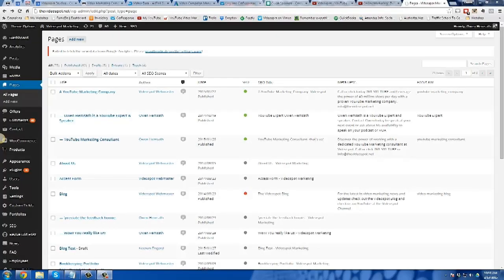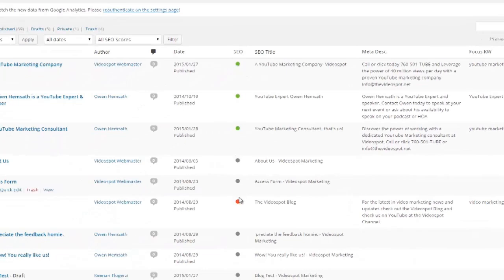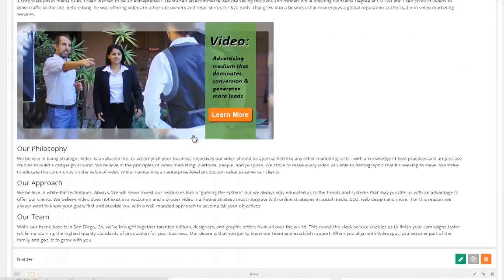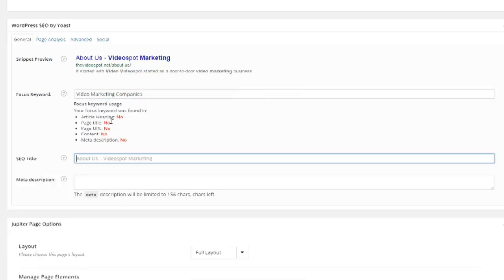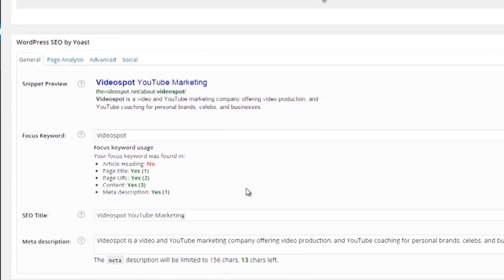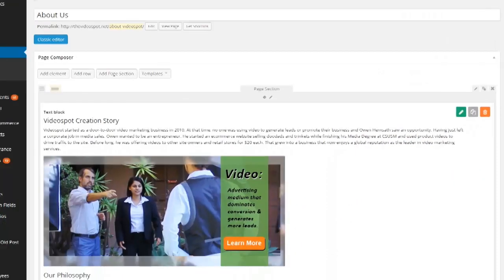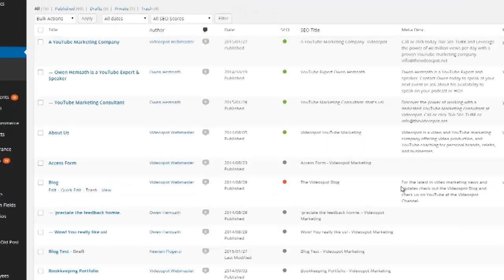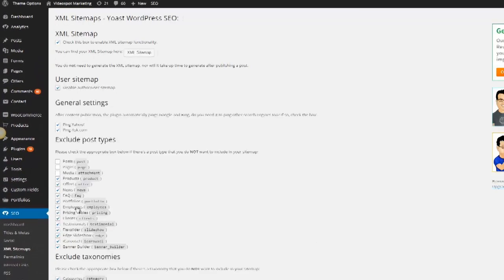Wordpress SEO 3 tips to rank your page faster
Wordpress SEO tips that will rank your pages faster. Live screenshots too! In this video, I'll walk you thru a Panda-proof process for your Wordpress website.

Do you want your site to rank on Google?
Have you ever paid someone gobs of money and got zero results?

Well today I’m going to show you 3 simple steps to SEO’ing your Wordpress website that almost no one is doing.

There is a lot involved in a comprehensive SEO program but there are really 3 major steps  that you can do on your own to jump start your SEO and get your site super ranked super fast.  Now the steps are basically the same no matter where your website is hosted but I’ll be showing you how to do it using a wordpress site.

Wanna learn now?

Ok, here are the 3 steps: first, optimize your pages. Then create an XML site map, then submit that sitemap to google.  Let’s jump on my computer to take a look at how we do all this.

1:27 Optimization with Yoast plugin tool for Wordpress SEO
I’ve already selected the keywords so I know what I’m optimizing for. Im going to take the first 5 pages of my  website, go into the editor and make sure I’m optimized for that keyword.

Go through Yoast.
Create hyperlinks to other content!!

3:22 Ok, now that we’ve got 5 pages optimized, what we’re going to do is create an XML sitemap

An XML sitemap is a file that helps Google understand your website more productively. Lets shoot back to my screen for a walk through on how to do that.

I use this tool…yoast seo plugin to save it on desktop

4:30 Now once we’ve created that sitemap, we’re going to upload it into your Google Webmaster Account. This will immediately activate the search engine bots called Spiders to crawl your site and establish that credibility. Give a little bit of time and check Google again to see where you’re ranking. You can also go to SERPS.com and find out where your page is ranking for those keywords.

Ask and ye shall receive:

What are your questions on this?
Do you understand what I’m talking about?

Use the comments below to get your questions answered